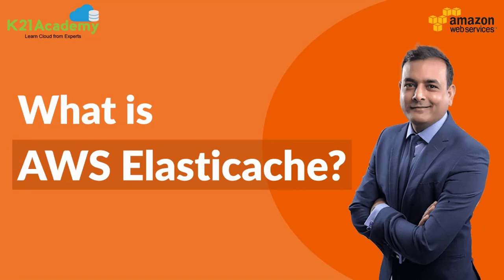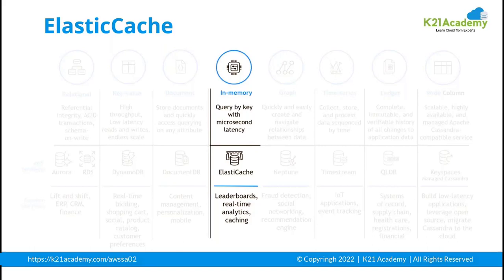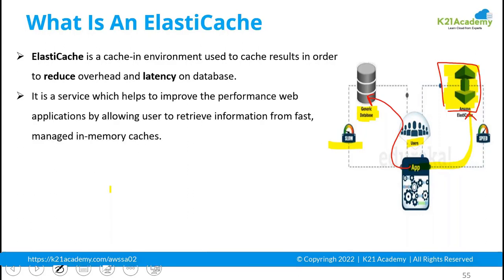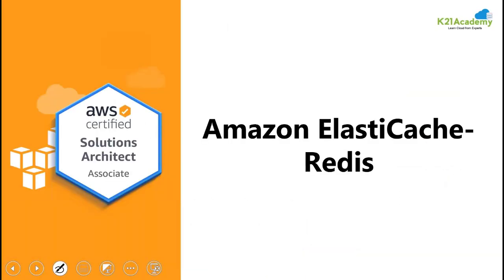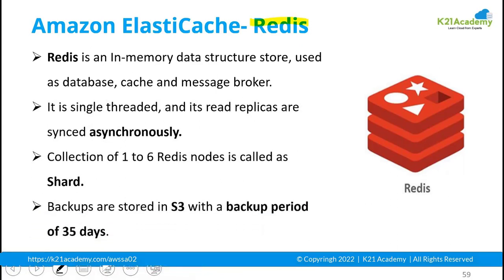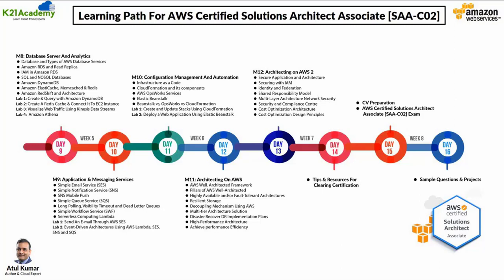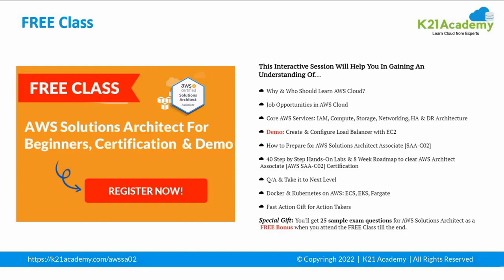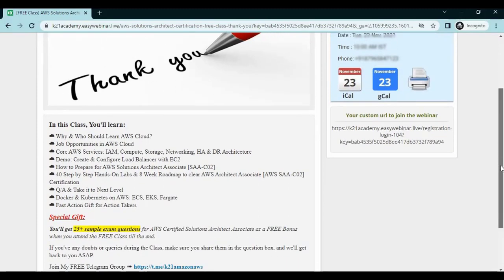AWS Elasticache | AWS Solution Architect | K21Academy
𝐉𝐨𝐢𝐧 𝐨𝐮𝐫 𝐅𝐑𝐄𝐄 𝐂𝐋𝐀𝐒𝐒 𝐨𝐟 𝐀𝐦𝐚𝐳𝐨𝐧 𝐀𝐖𝐒 𝐒𝐨𝐥𝐮𝐭𝐢𝐨𝐧 𝐀𝐫𝐜𝐡𝐢𝐭𝐞𝐜𝐭 𝐂𝐞𝐫𝐭𝐢𝐟𝐢𝐜𝐚𝐭𝐢𝐨𝐧 𝐅𝐨𝐫 𝐁𝐞𝐠𝐢𝐧𝐧𝐞𝐫𝐬 𝐛𝐲 𝐜𝐥𝐢𝐜𝐤𝐢𝐧𝐠 𝐡𝐞𝐫𝐞

What is Amazon ElastiCache?

🚀 Amazon ElastiCache is a fully managed, in-memory caching service supporting flexible, real-time use cases. ElastiCache is compatible with Redis and Memcached.

🚀 You can use ElastiCache for caching, which accelerates application and database performance, or as a primary data store for use cases that don't require durability like session stores, gaming leaderboards, streaming, and analytics.

😎Amazon ElastiCache Features

👉🏻 Boost application performance, reducing latency to microseconds.

👉🏻 Scale with just a few clicks to meet the needs of your most demanding, internet-scale applications.

👉🏻 Reduce costs and eliminate the operational overhead of self-managed caching.

👉🏻 Build with your choice of Redis or Memcached, two popular open-source caching technologies.

🧐 Want to know more about Amazon ElastiCache!

to start your AWS Cloud Journey.

Topics covered in the video are:
00:00 - Introduction & Agenda
00:46 - ElasticCache
04:47 - Amazon ElasticCache - Memcached
05:25 - Amazon ElasticCache - Redis
06:28 - Learning Path for AWS Certified Solutions Architect Associate
08:14 - Join our Free Class!!